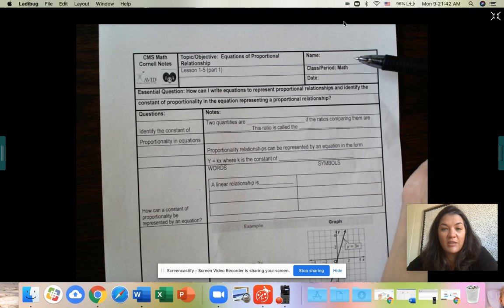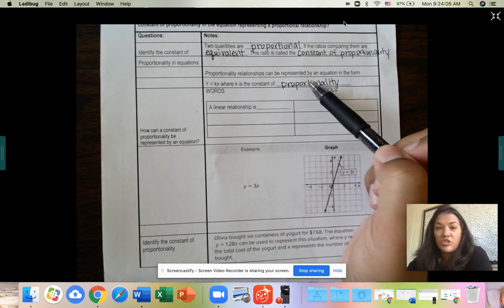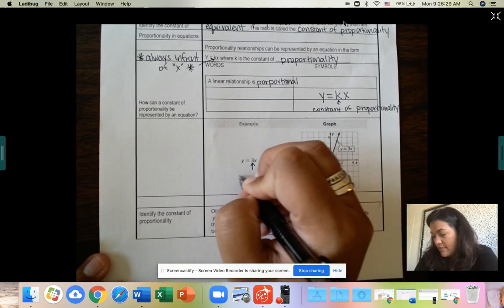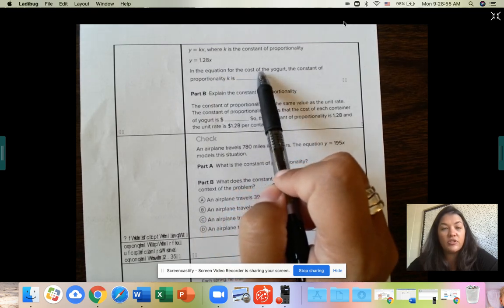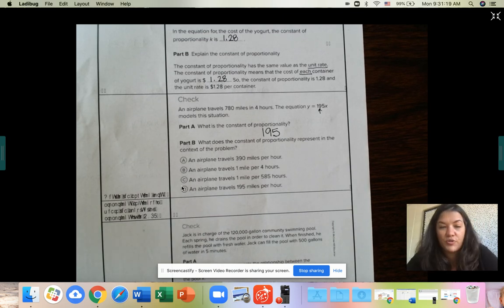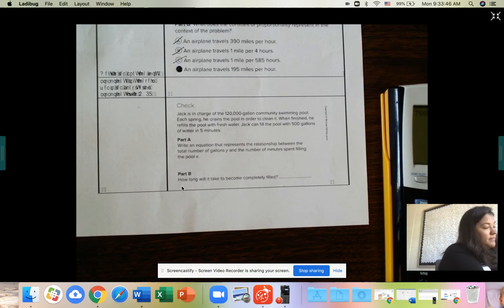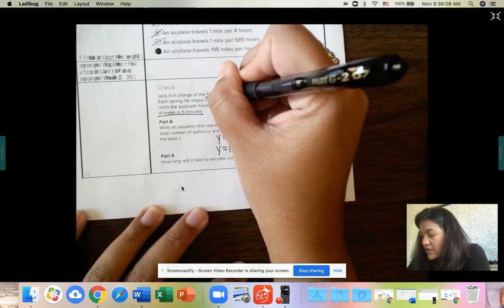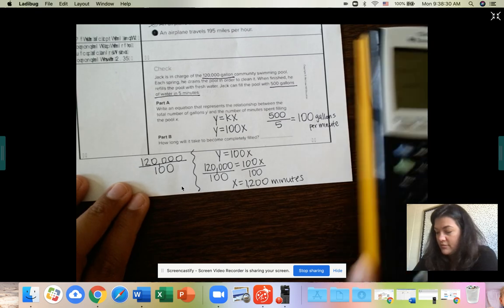7th Grade: Lesson 1.5 Part 1